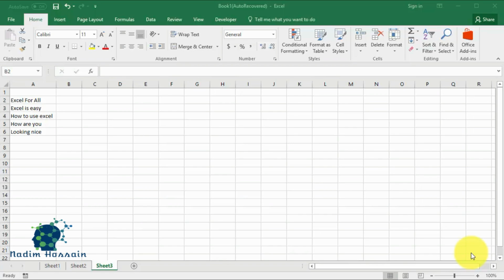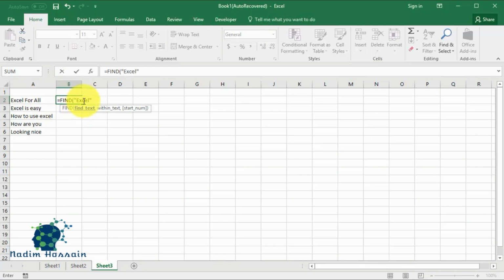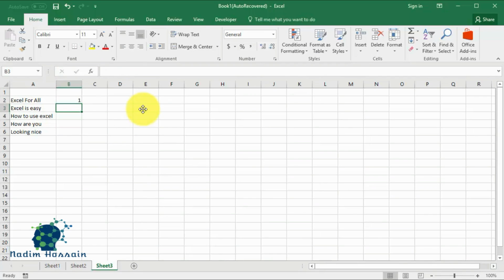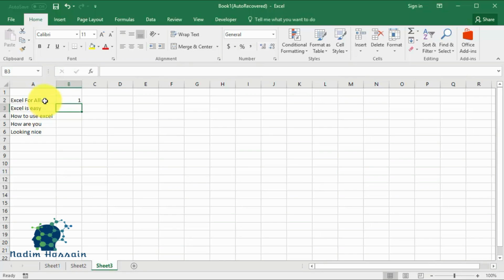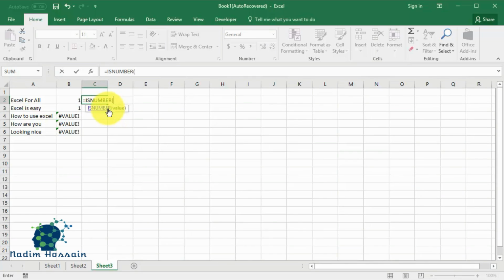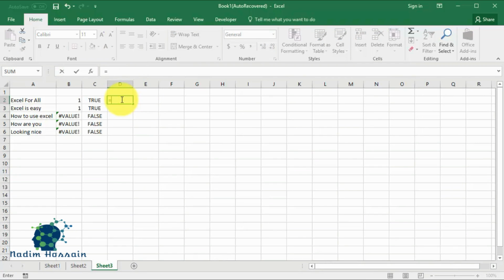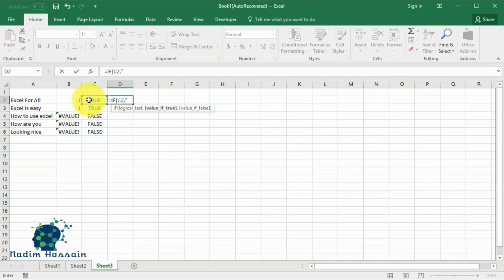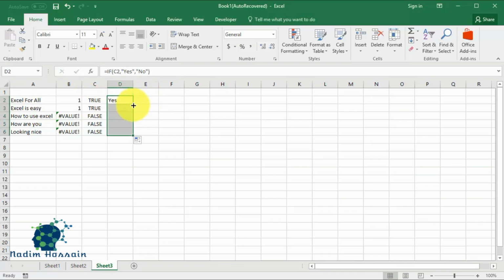How to use the FIND function in Excel-2016 || Nadim Hossain